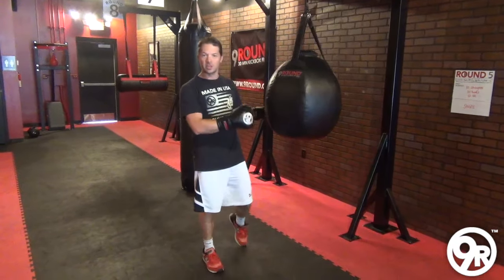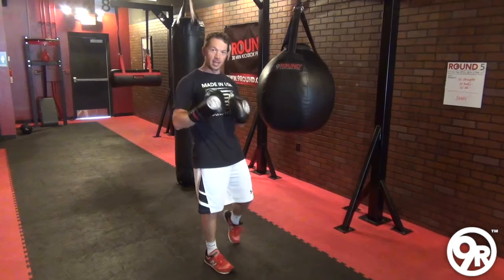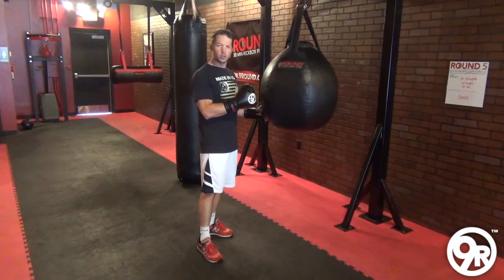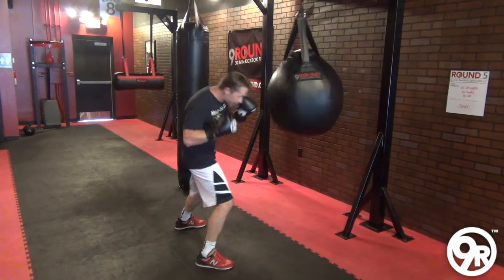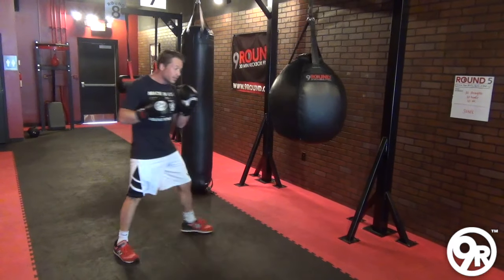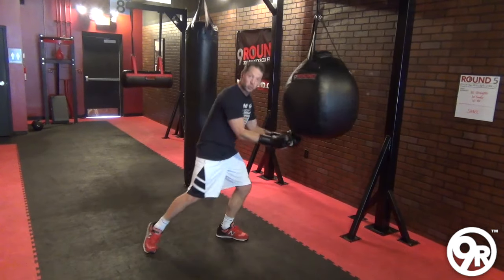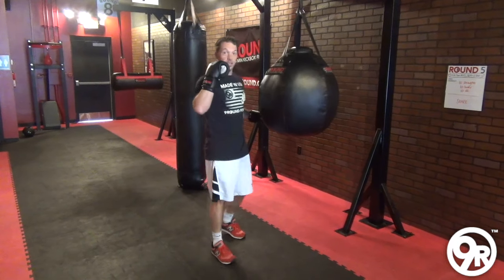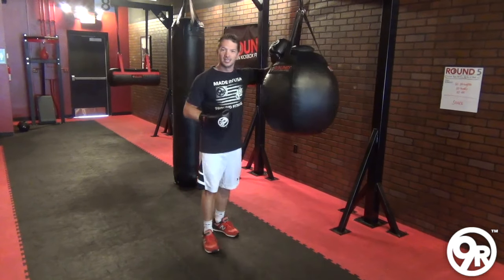9Round Know-How : Wrecking Ball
Why is the wrecking ball such a great bag? Check out this 9Round Know-How to find out!

▶ THE 9ROUND WORKOUT -
The ultimate 30 minute, total body, boxing/kickboxing circuit! We don't waste a minute of your time. It's the END of boring cardio & the first workout is ALWAYS free!